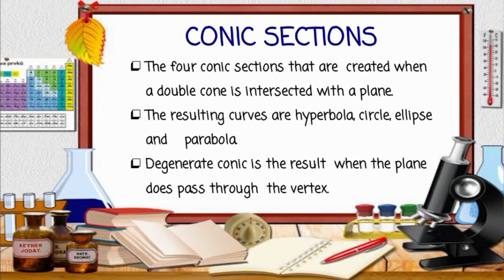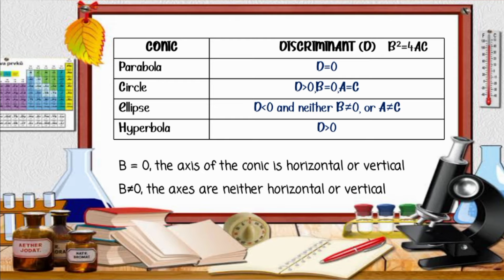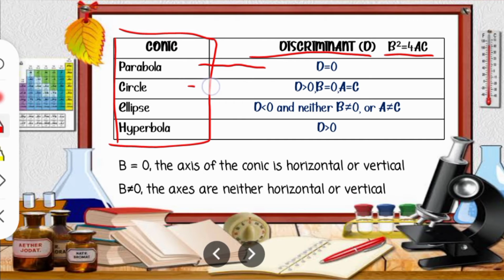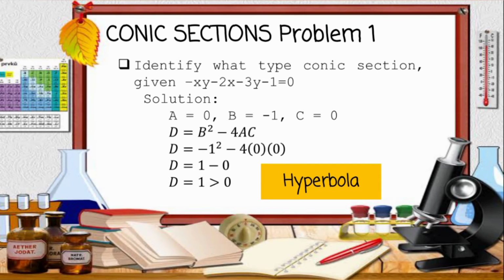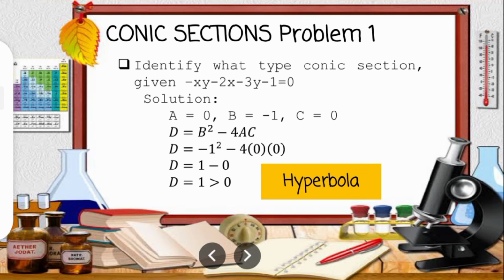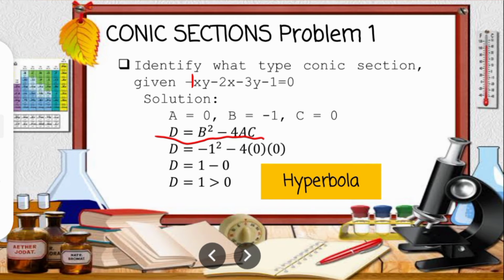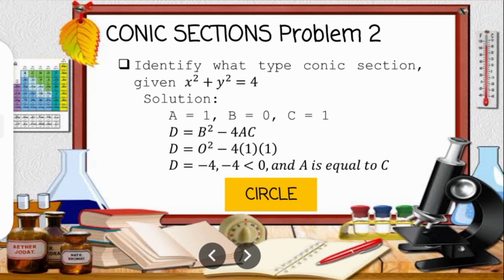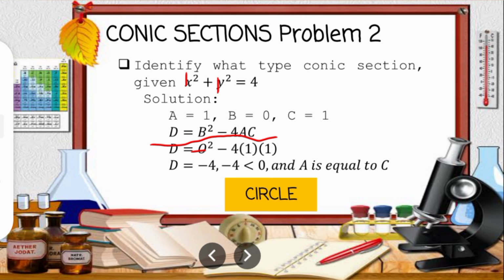Conic Sections | Introduction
First Pre-Calculus Report